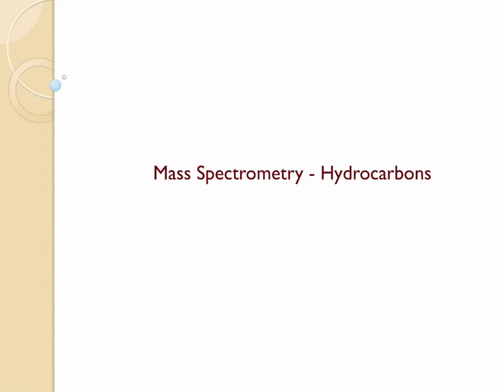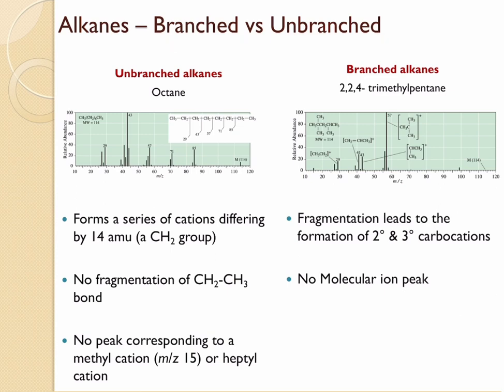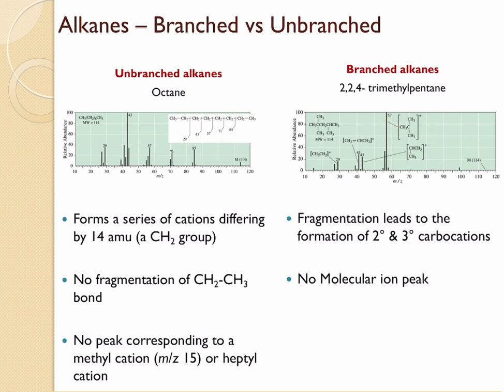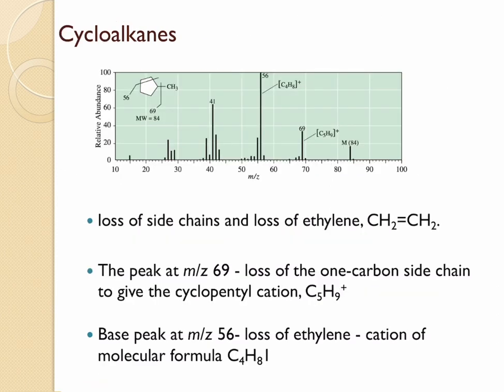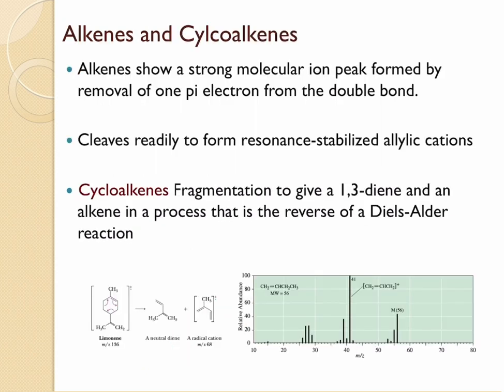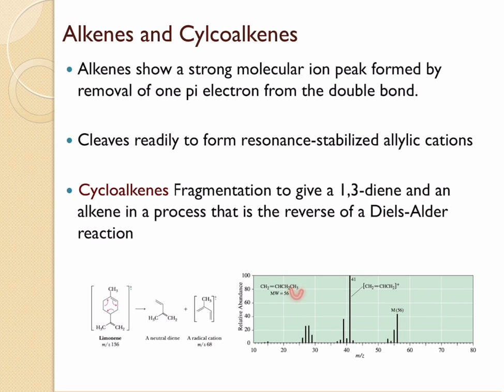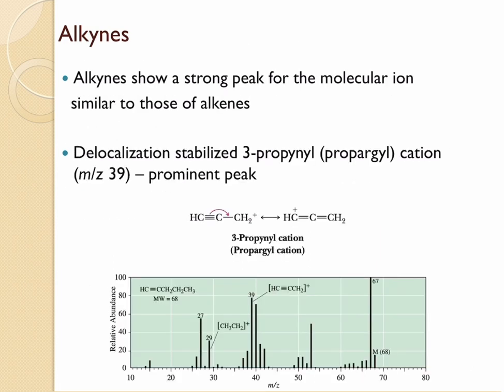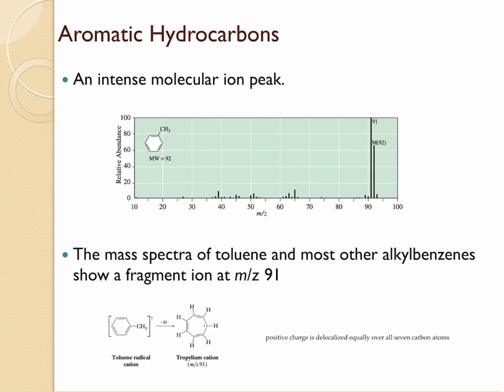Mass Spectrometry Part 9 - Mass Spectrum of Hydrocarbons